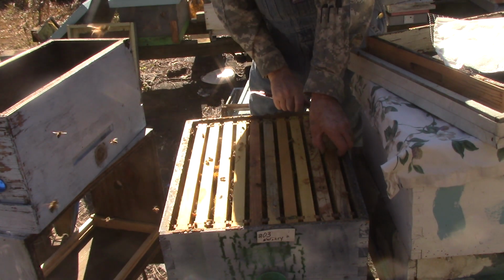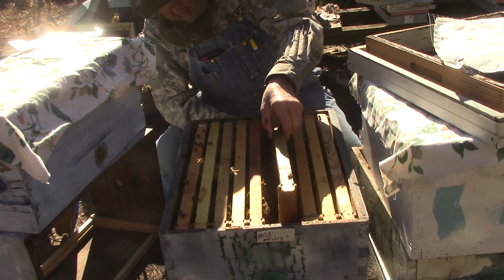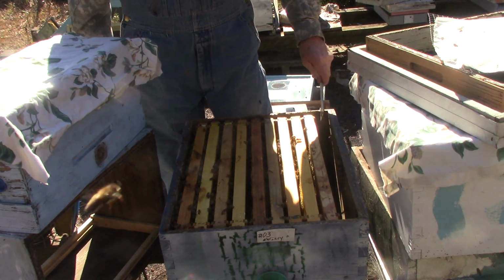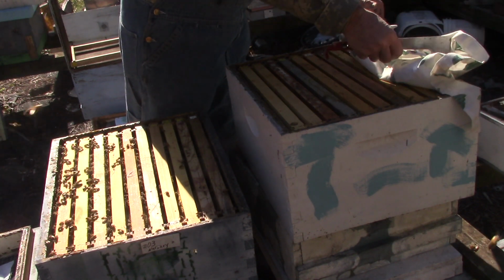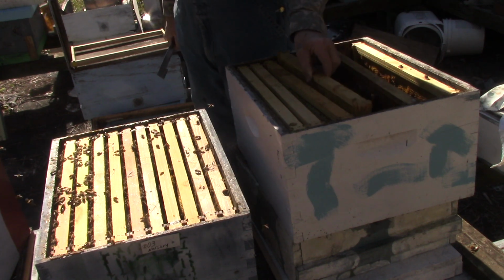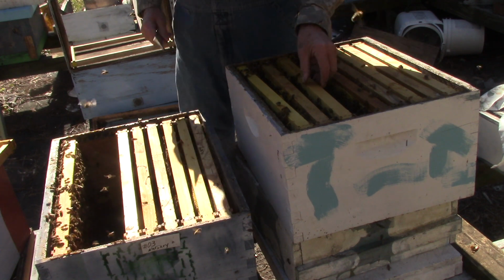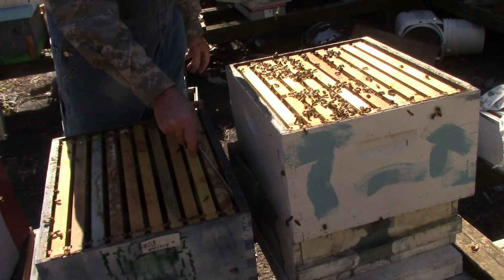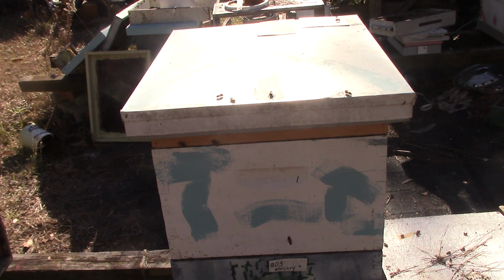1060 .. How I change frames around that have the queen, eggs and brood, from the bottom to the top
# 03 nursery PT 2./. The top box had stores and no brood or eggs. The bottom box had the queen, eggs, brood & stores. Put eggs and brood in top box